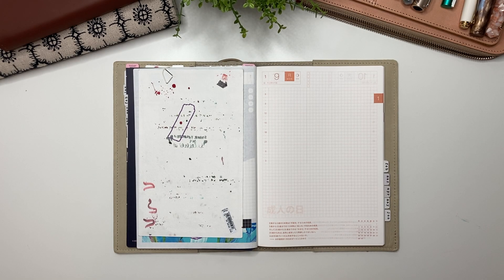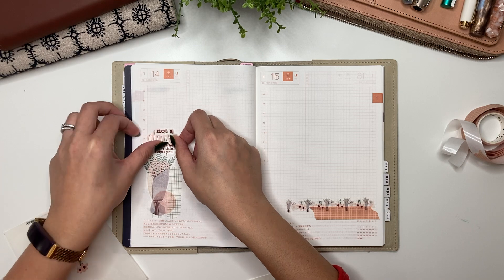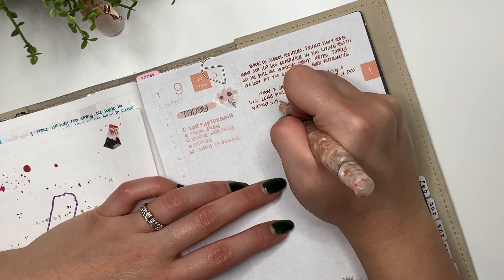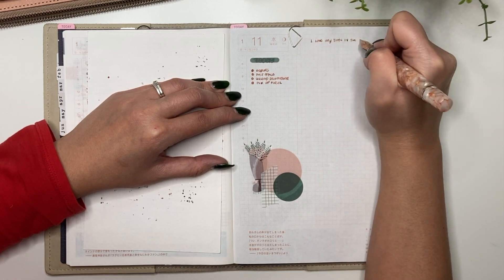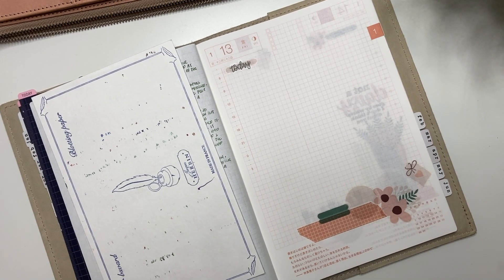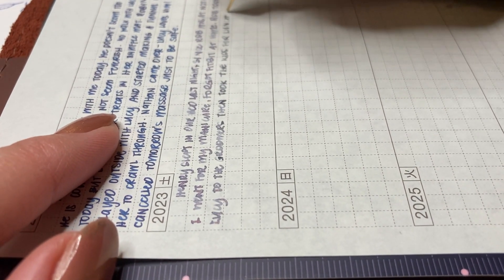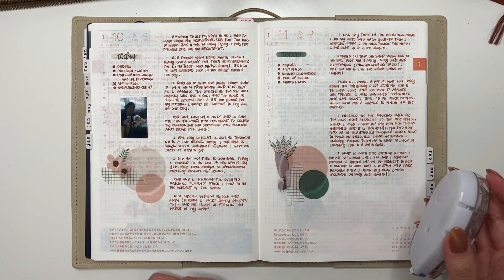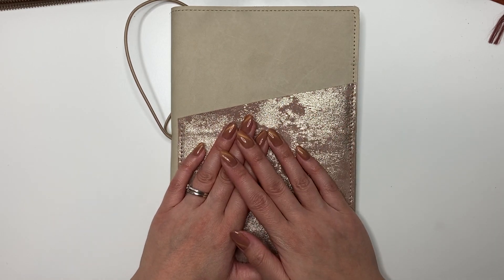DAILY JOURNAL WITH ME // Getting into the journaling habit with my Hobonichi Cousin and 5yr Journal!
1 Hobonich Cousin 2023
2 Hobonichi Weeks 2023
3 Midori A5 Clear Cover
4 Midori A6 notebook
5 Hobonichi A5 Notebooks
6 Hobonichi A6 Notebooks

1 Pilot Kakuno, Clear, Fine Nib
2 Lamy Al-Star Fountain Pen, Fine, Cosmic
3 Pilot Fountain Pen Capless
5 PILOT Vanishing Point Fountain Pen
6 SAILOR Professional Gear Shiki-Oriori Four Season Edition (Haruzora)
7 Pilot CON-40 Converter
8 Cross Botanica Green Daylily Fountain Pen with 23KT Gold-Plated Stainless Steel Fine Nib
9 Pilot Prera, Ivory, Medium nib